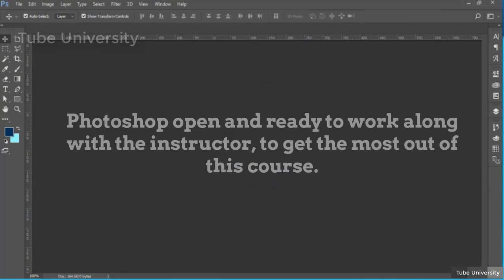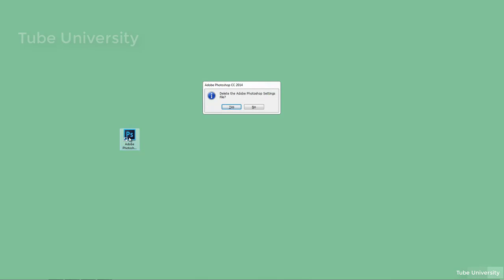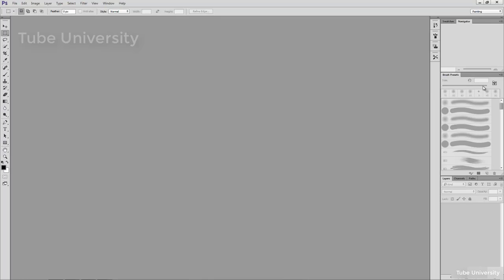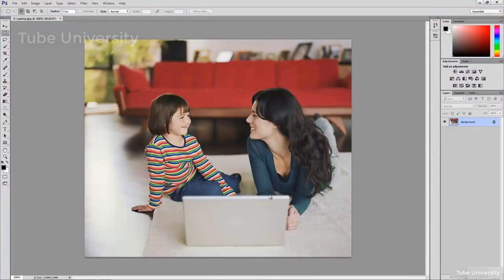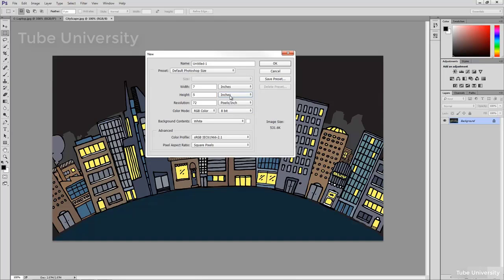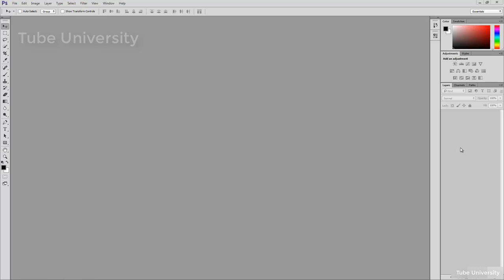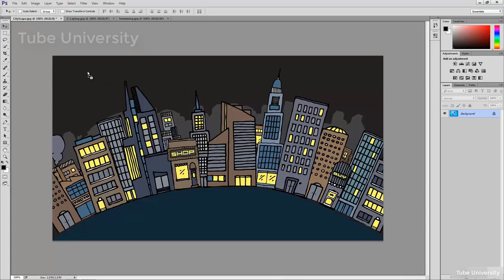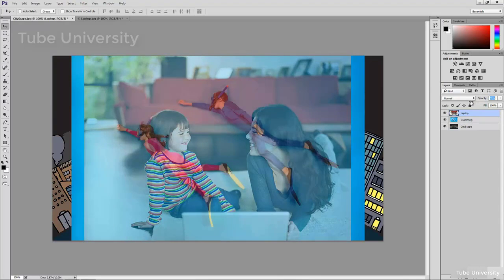Graphic Design || Beginner To Professional The Complete Photoshop Guide By Tube University (Part 01)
30+ Free Responsive WordPress Business Themes 2018,

marketing,
marketing plan,
marketing strategies,
market research,

SEO optimization,
search engine marketing,
SEO company,
SEO services,
website ranking,
building link,

digital marketing,
marketing digital,
digital marketing course,
online marketing,
internet marketing,
marketing strategy,
e-marketing,